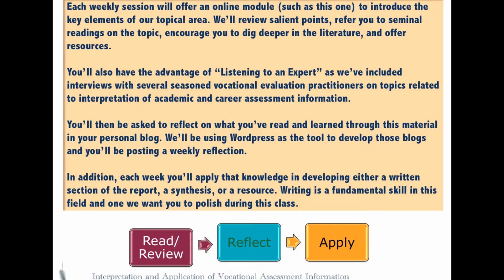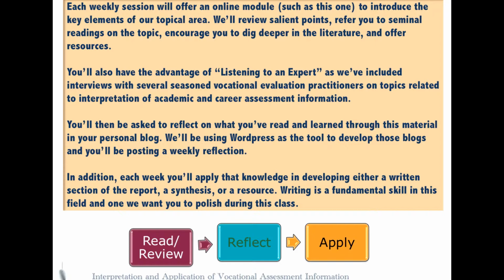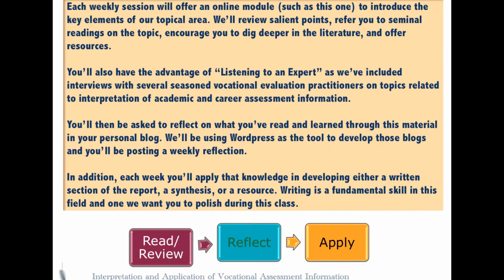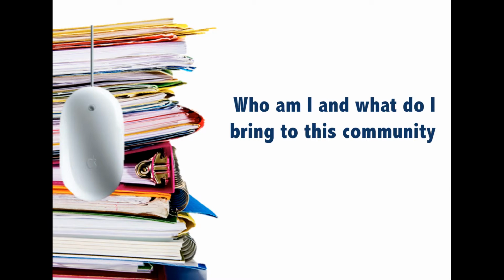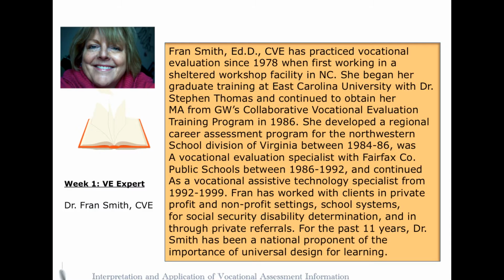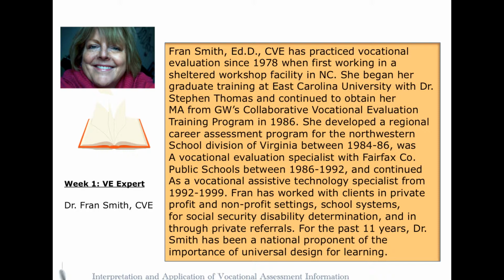Week1_Introduction_Pt1_Captioned.mp4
Table of Contents:

00:02 - Week 1: Preparation and Grounding Prior Knowledge
01:41 - Getting Settled and Acquainted
03:00 - Each weekly session will offer an online module (such as this one) to introduce the key elements of our topical area. We'll review salient points, refer you to seminal readings on the topic, encourage you to dig deeper in the literature, and offer resources.

You'll also have the advantage of "Listening to an Expert" as we've included interviews with several seasoned vocational evaluation practitioners on topics related to interpretation of academic and career assessment information.

You'll then be asked to reflect on what you've read and learned through this material in your personal blog. We'll be using Wordpress as the tool to develop those blogs and you'll be posting a weekly reflection.

In addition, each week you'll apply that knowledge in developing either a written section of the report, a synthesis, or a resource. Writing is a fundamental skill in this field and one we want you to polish during this class.
06:28 - Who am I and what do I bring to this community
06:33 -